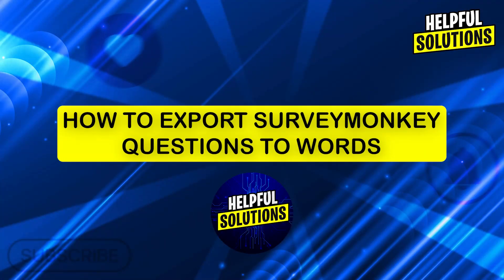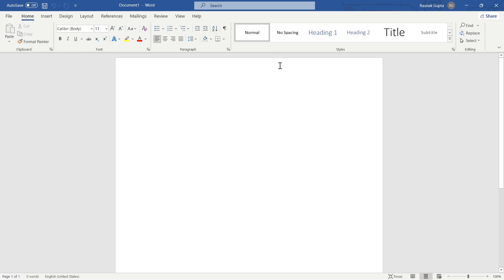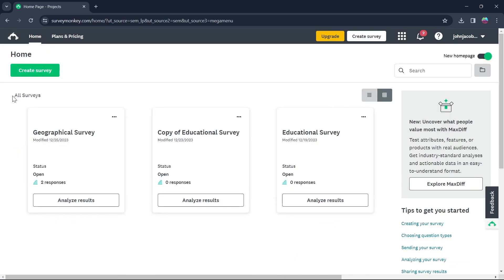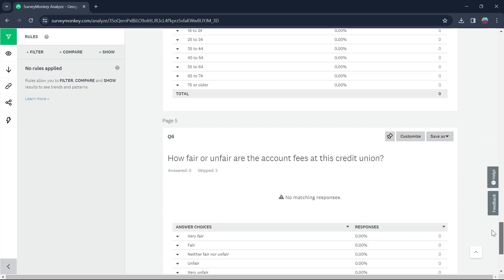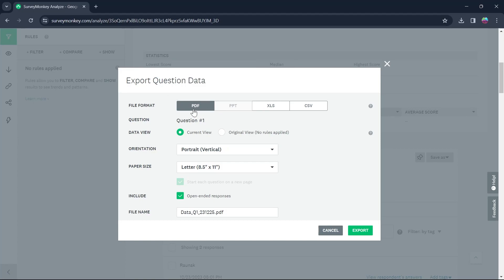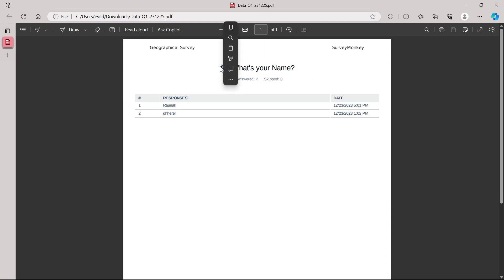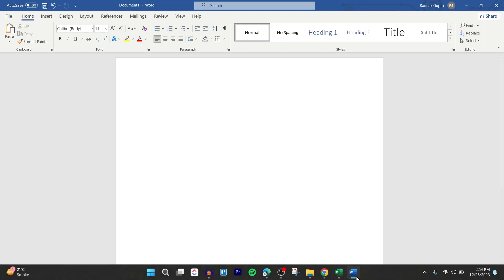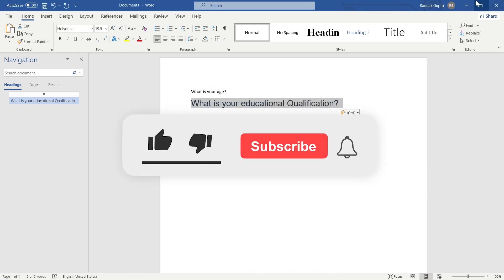How To Export SurveyMonkey Questions To Word (How Do I Save SurveyMoney Questions As Word Document)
How To Export SurveyMonkey Questions To Word (How Do I Save SurveyMoney Questions As Word Document). In this video tutorial I will show how to Export SurveyMonkey questions to Word.